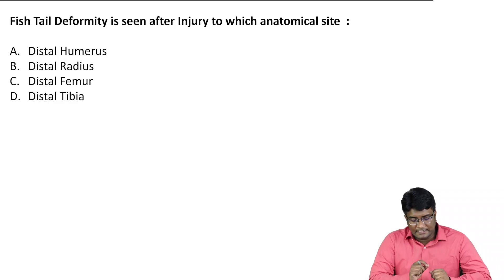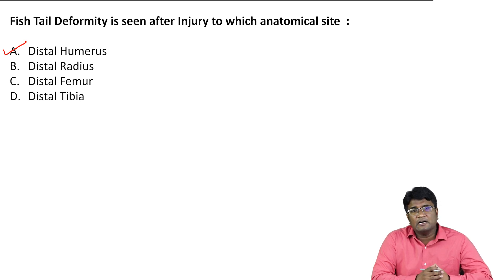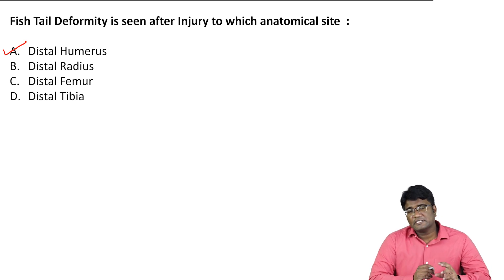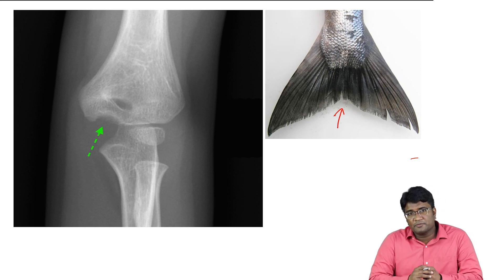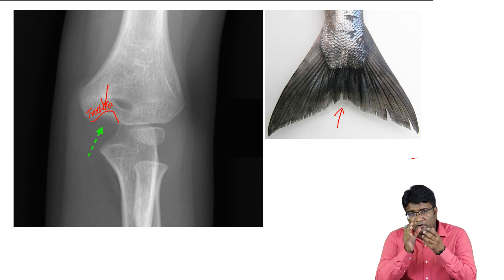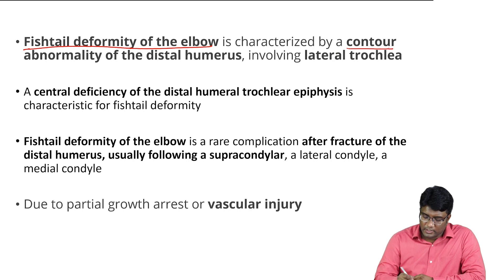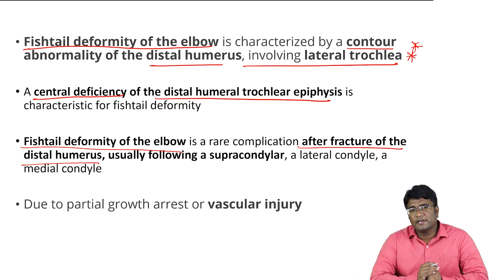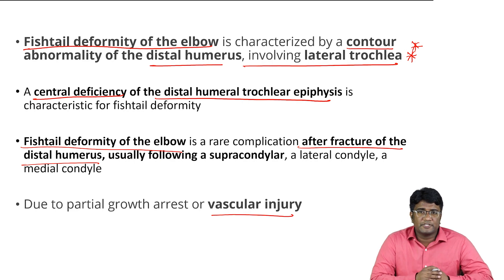FISH TAIL DEFORMITY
AIIMS JUNE 20202
RADIOLOGY NEET PG

Watch as Dr. Khaleel discuss the topic - Fish Tail Deformity